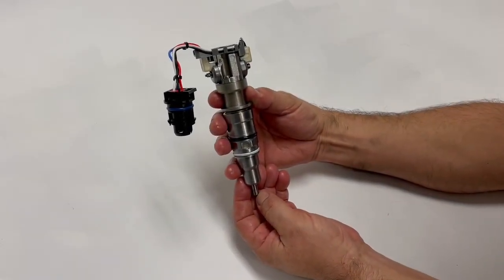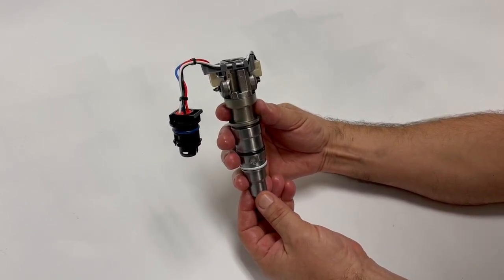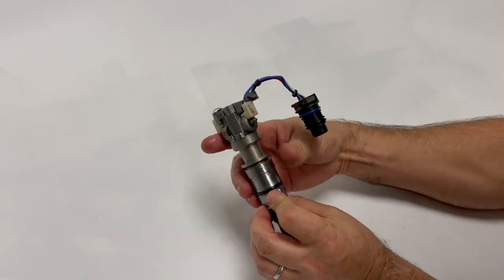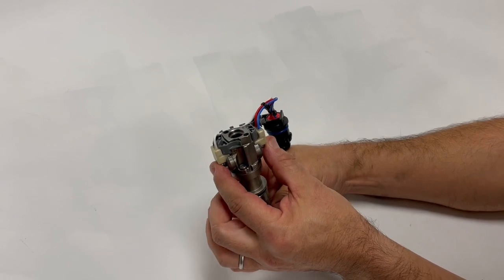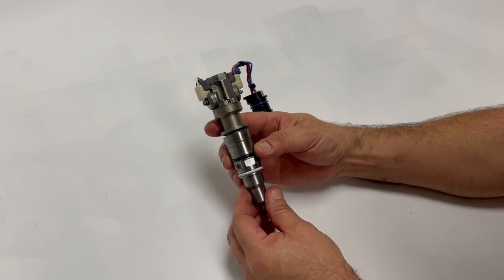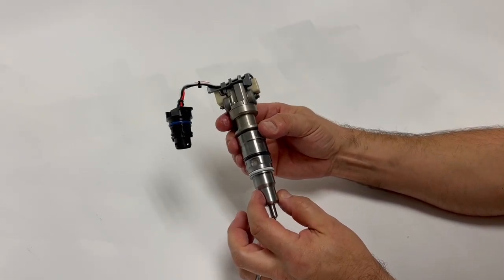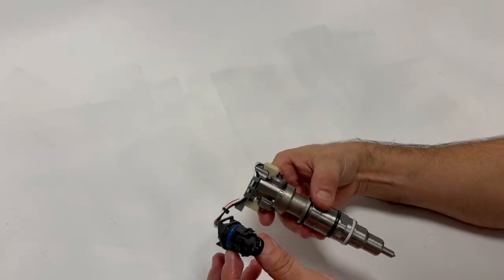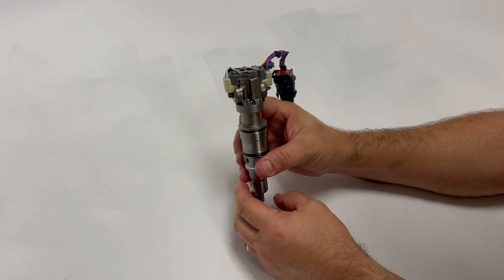Ford 6.0 powerstroke injectors | What you need to know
If you're having issues with your 6.0 Powerstroke injectors, it's possible that the problem lies with the injectors themselves. However, there are other potential causes of fuel delivery problems. After watching this video you will have a better understanding of how the 6.0 Powerstroke injectors work.

Do you need new 6.0 Powerstroke injectors, or is something else preventing your engine from getting the right amount of fuel? How do you choose the best aftermarket injectors for 6.0 Powerstroke, and why would you want to choose them over stock injectors?

The best aftermarket 6.0 Powerstroke injectors can offer improved performance and fuel economy over the stock injectors.